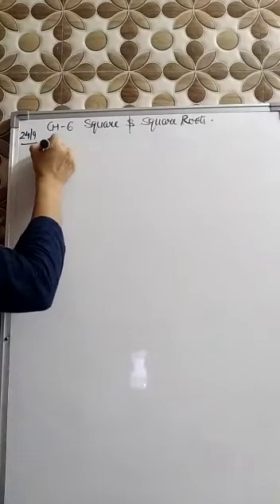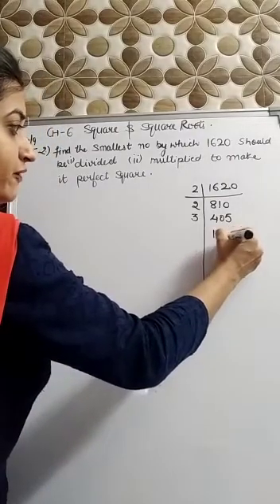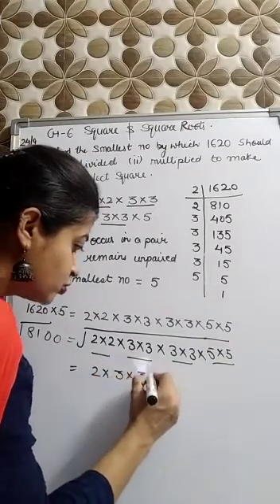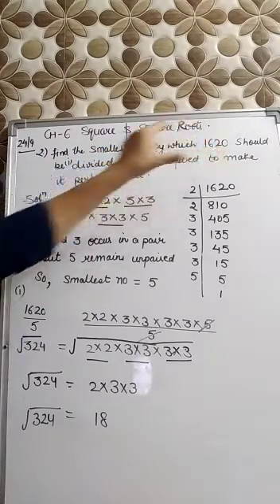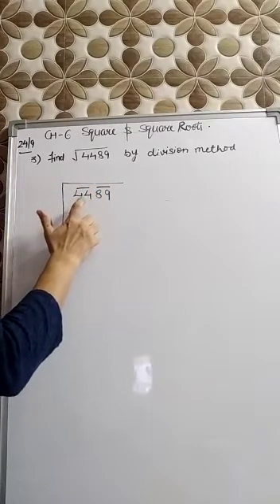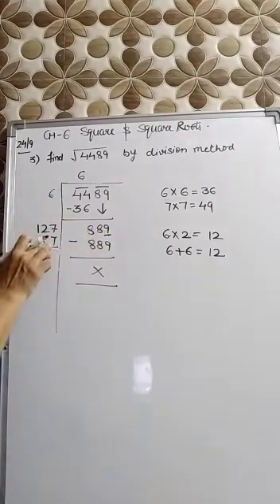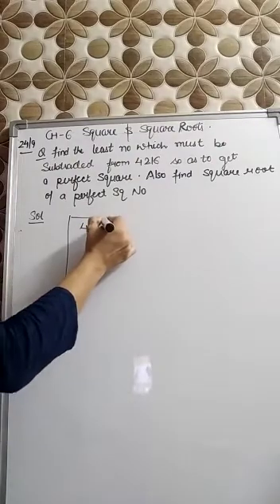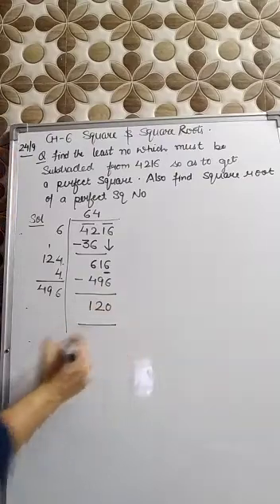24 09 20 Class VIII Math